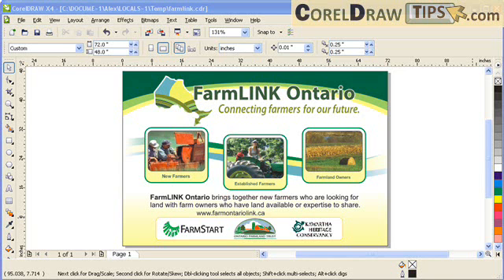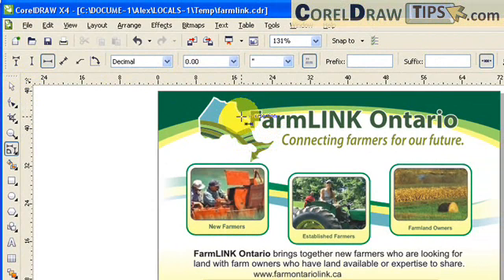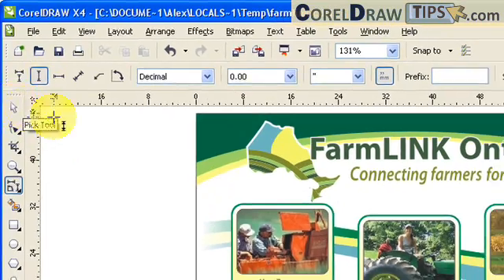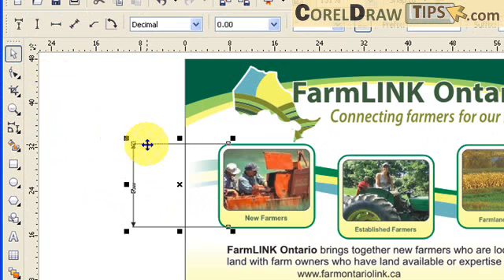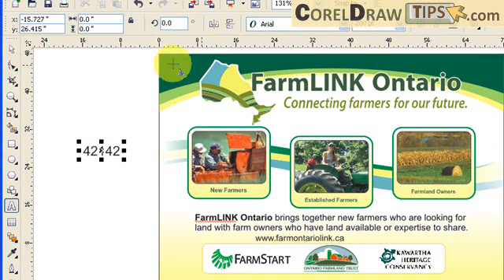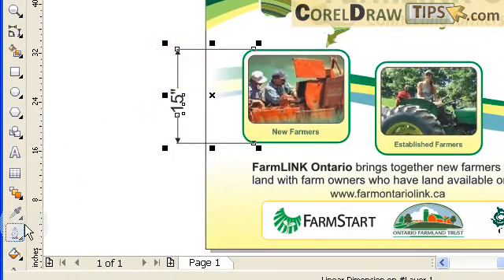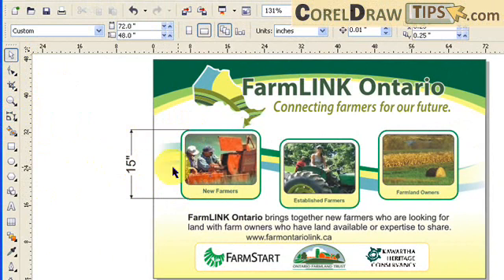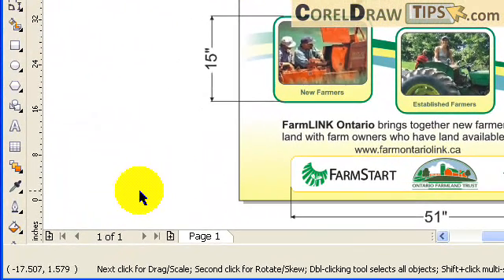Master the CorelDraw Dimension Tool FAST